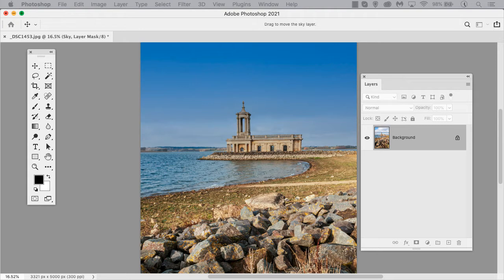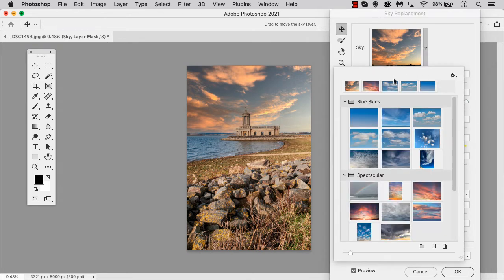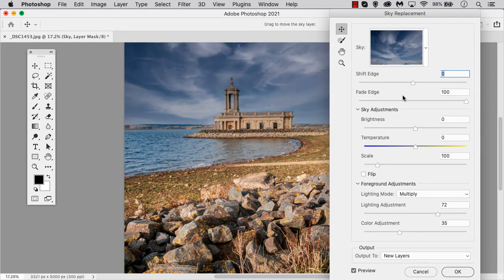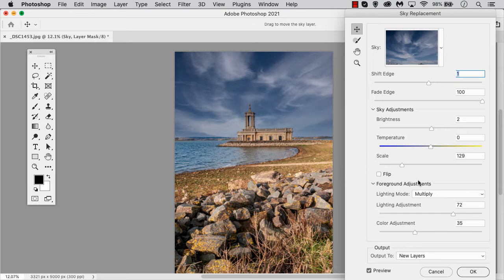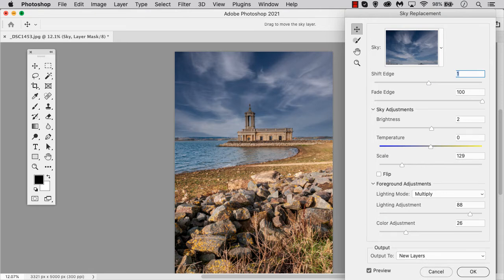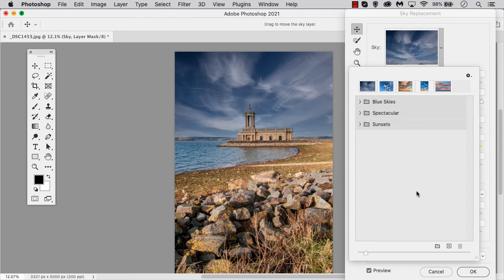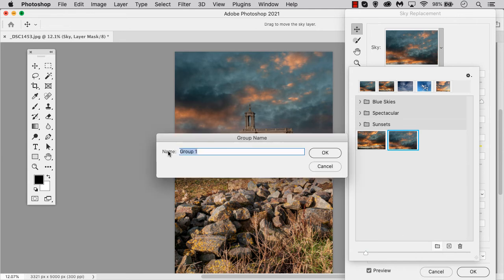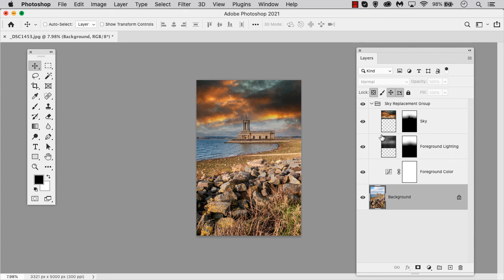Sky Replacement in Photoshop 2021